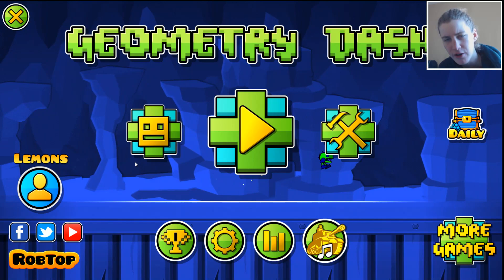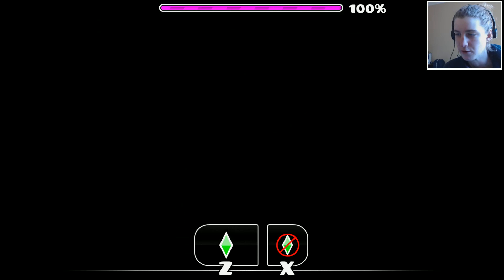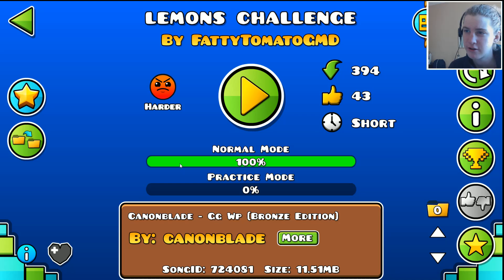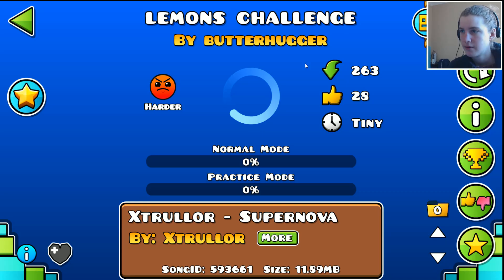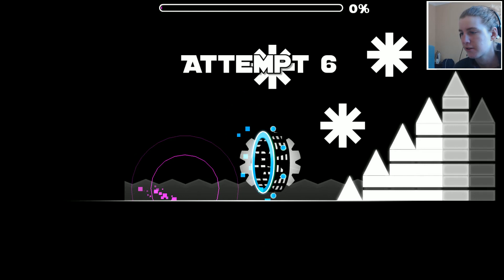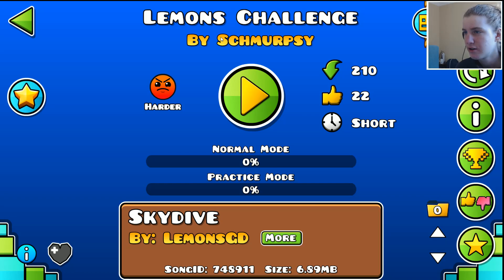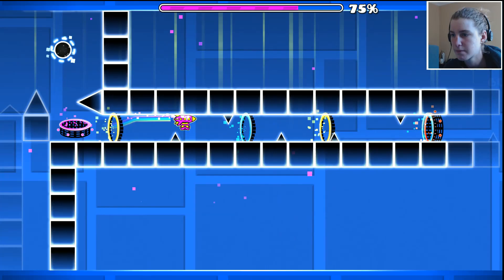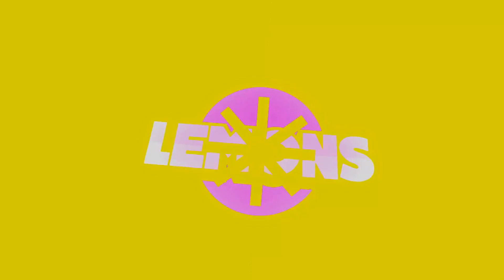More Insane Lemons Challenges! - Geometry Dash 2.11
Challenge episode #2 :) I am really loving playing these challenges, thanks to everyone who made them!